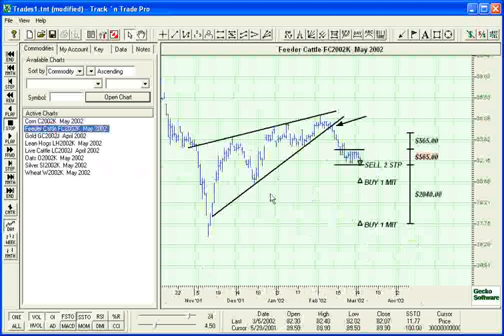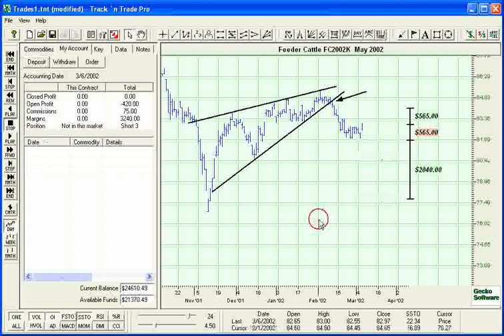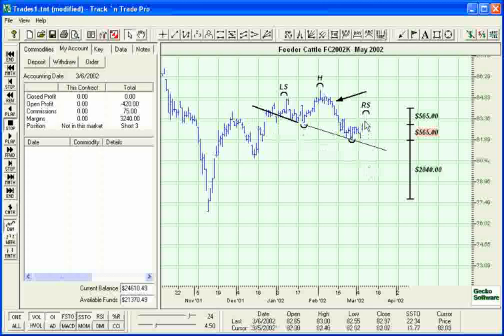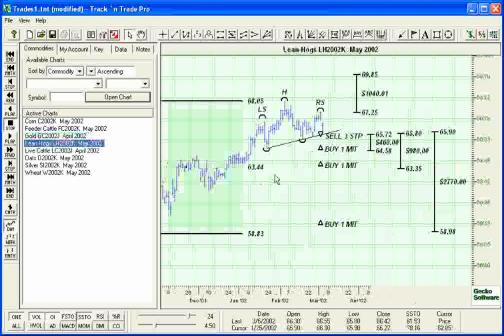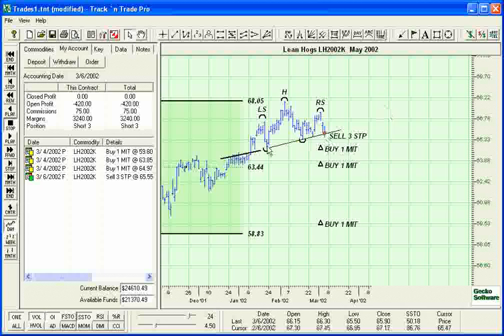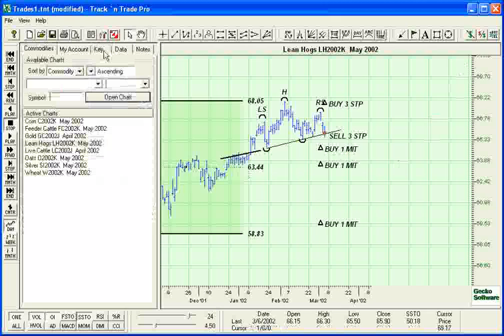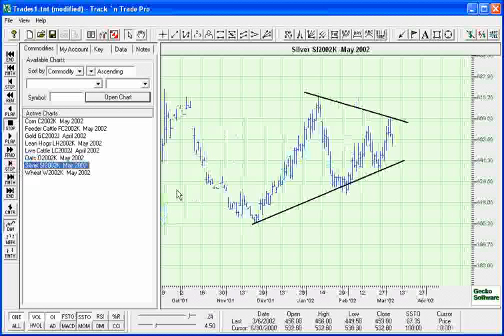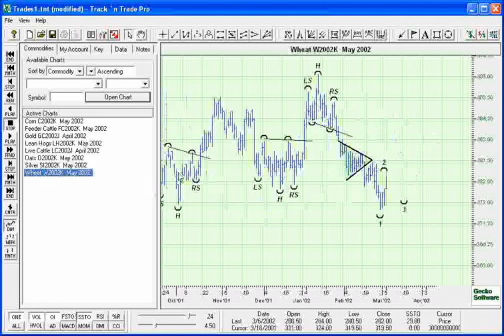- Historical Simulator - Day 05